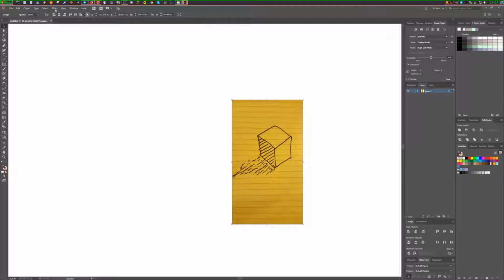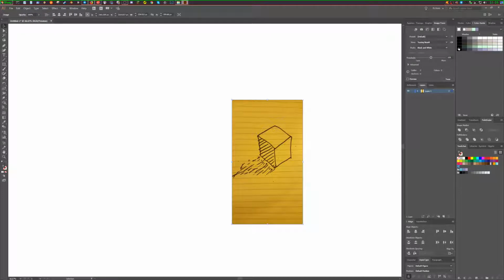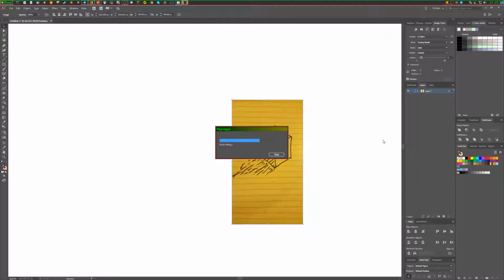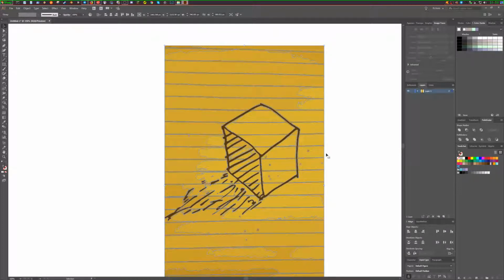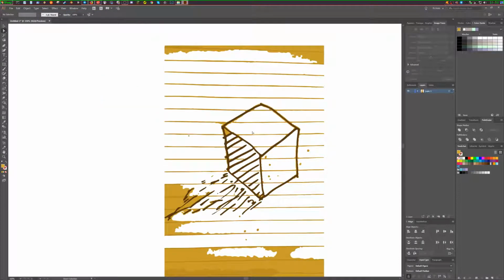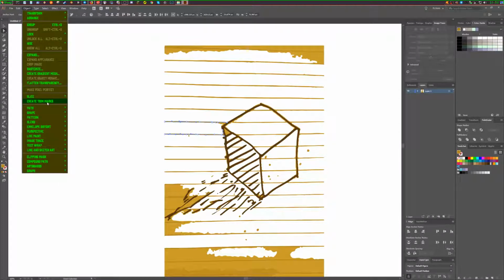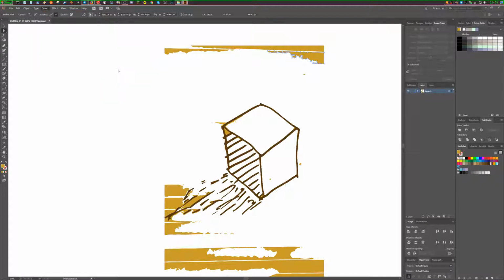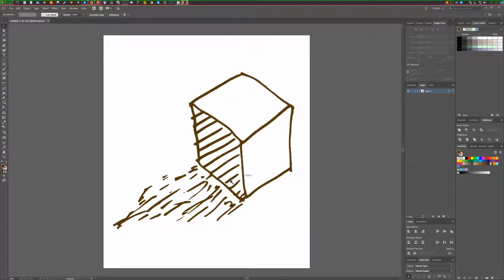Sketch to Live Trace Tutorial Illustrator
A quick run through on how to bring a picture of a sketch to a vector file